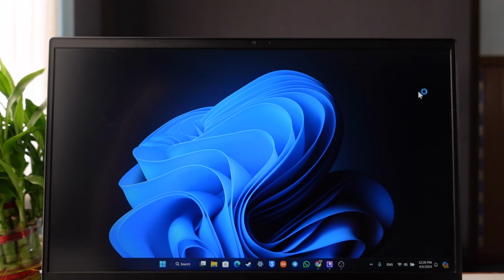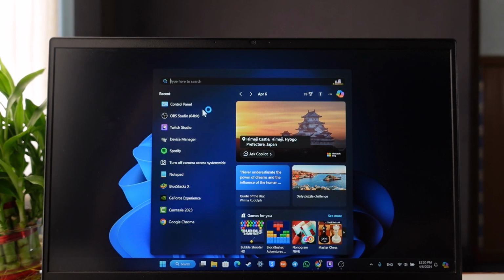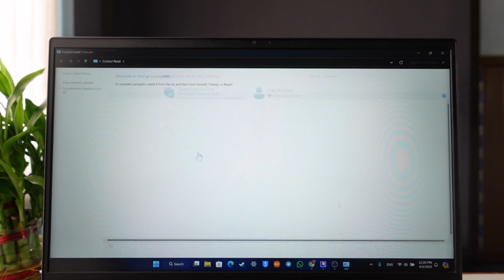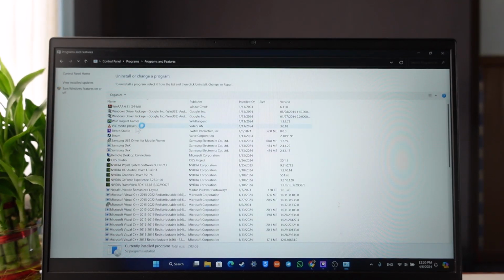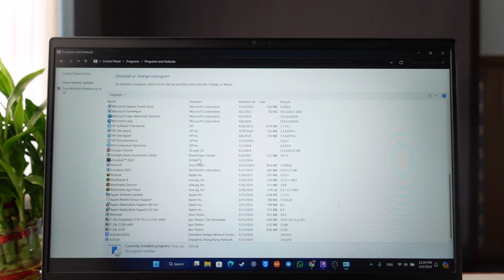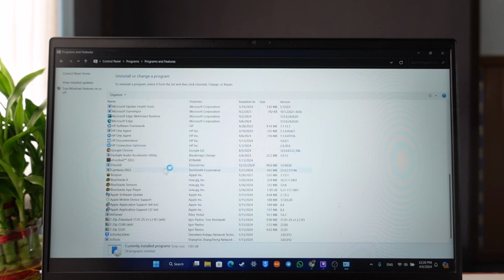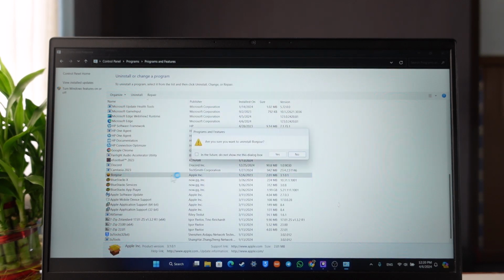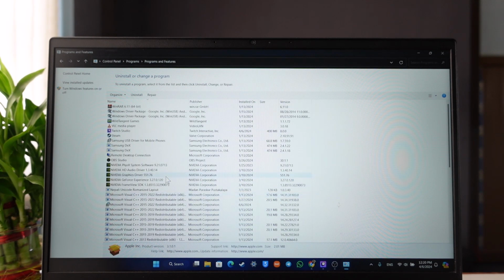How To Uninstall Apps On Windows 11 Completely !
In this tutorial video, I am simply going to show you how you can uninstall apps on Windows 11 completely.

~ Chapters:
0:00 Introduction
0:13 Uninstall Apps On Windows 11
1:01 Conclusion